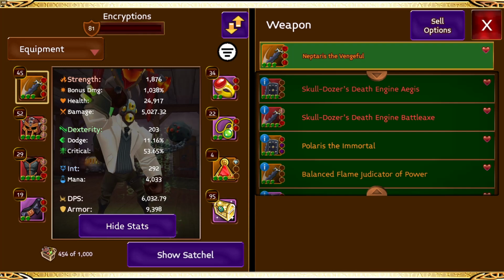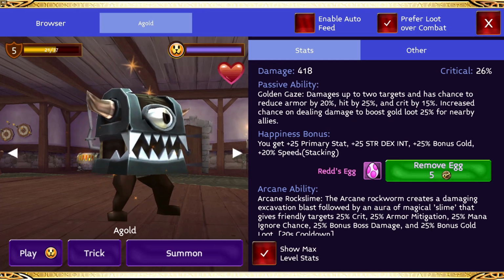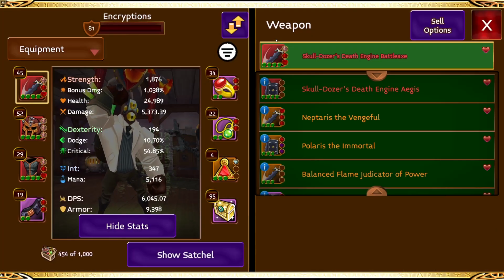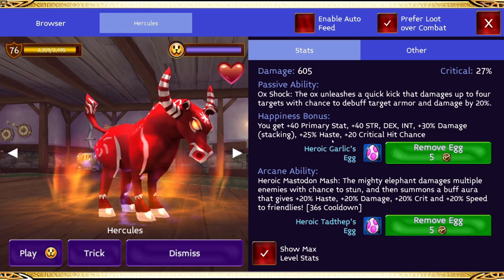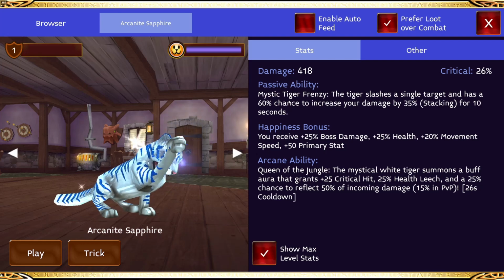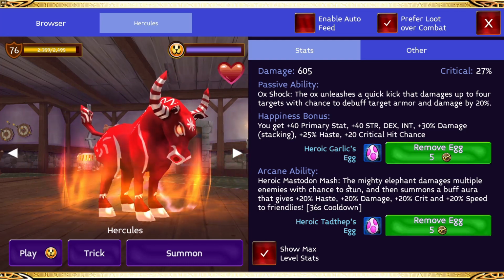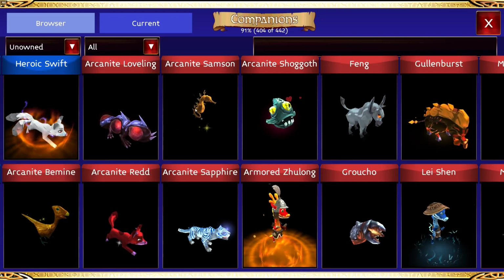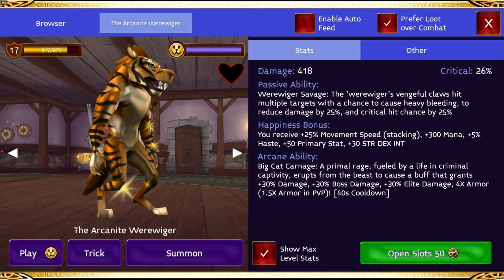Arcane Legends Pet progression Why pets are confusing